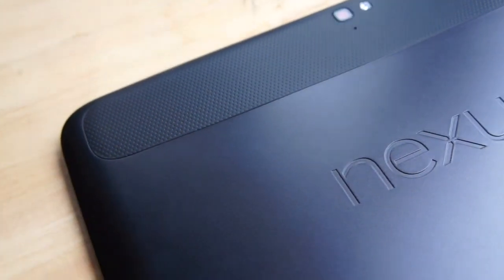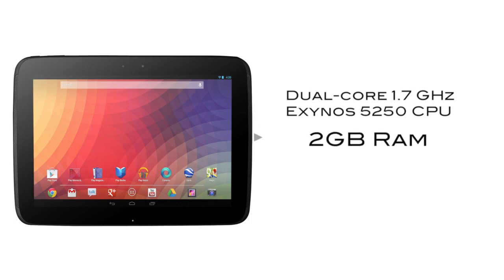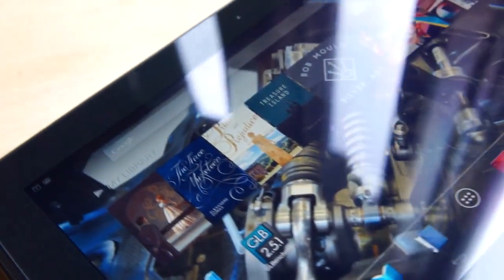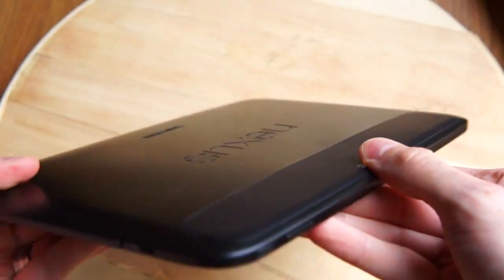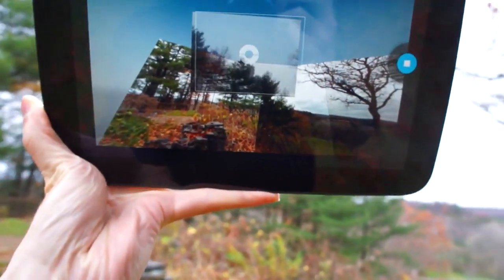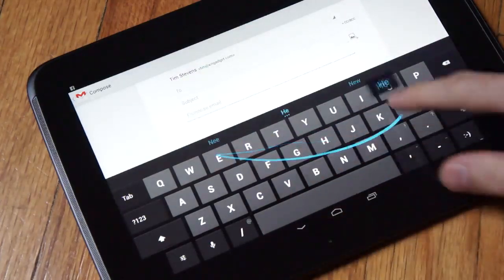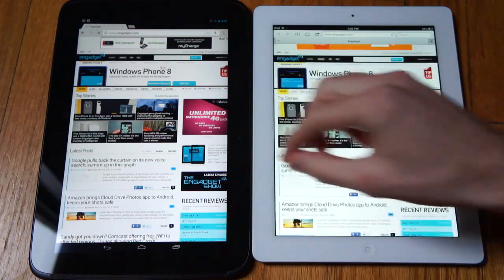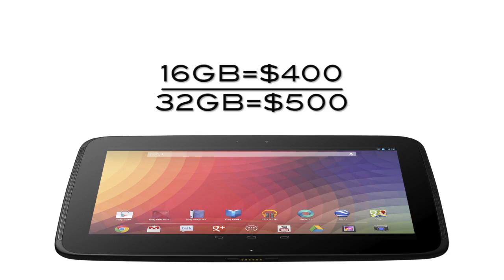Nexus 10 [Hands-on][HD]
When Google unleashed the Nexus 7 upon us earlier this summer we were caught completely off-guard. A $200 tablet that was legitimately good in every regard? It was unheard of at the time, and even five months later it's still a really nice slate. Now it has a big brother, the Nexus 10, this time coming courtesy of Samsung. At $399 it arrives with less fanfare and a higher price, but it also comes with a very distinctive selling point: a stratospherically high resolution.

This 10.1-inch panel has an eye-watering 2,560 x 1,600 resolution -- the very same as the 13-inch MacBook Pro with Retina display but in a much smaller package. Is Google's second reference tablet the ultimate Android 10-incher at a bargain price, or is it simply another big tablet with a lot of pixels? Your answer awaits after the break. via engadget